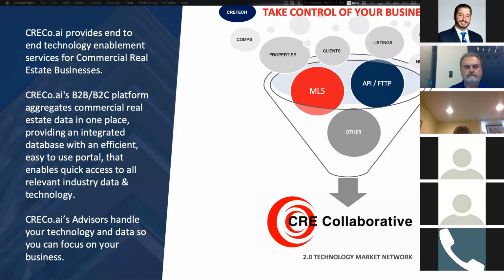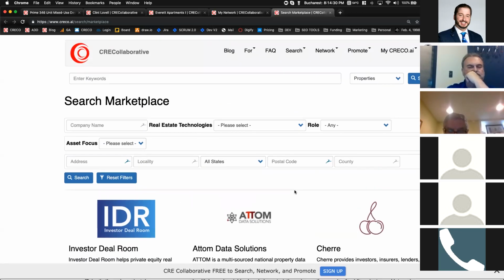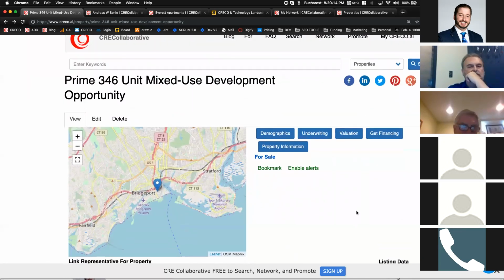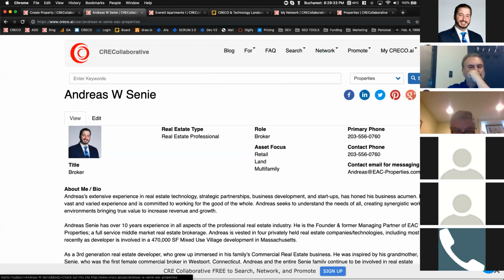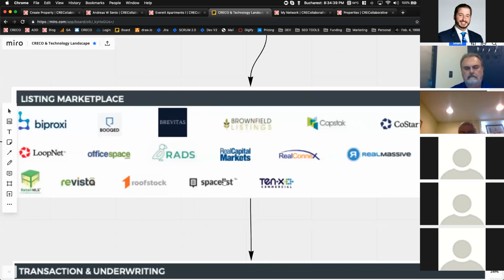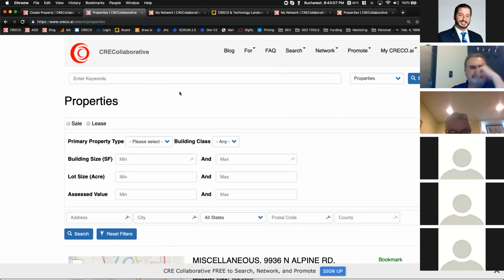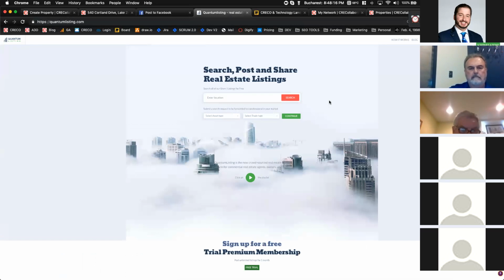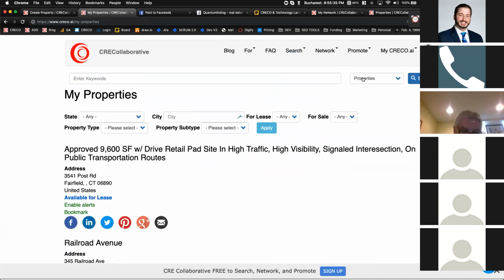NICAR Member Only CRECo.ai Webinar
In this webinar you will learn how to have your business promoted everywhere you need it to be (and/or) everywhere you want it, remove redundant tasks related to your data, and most importantly how to take control of your digital business in this rapidly evolving tech enabled industry.